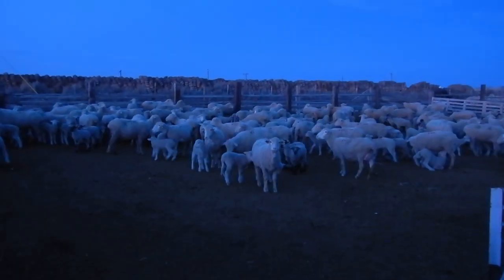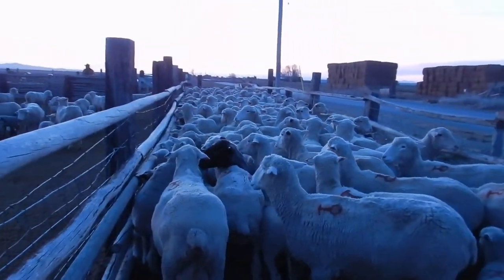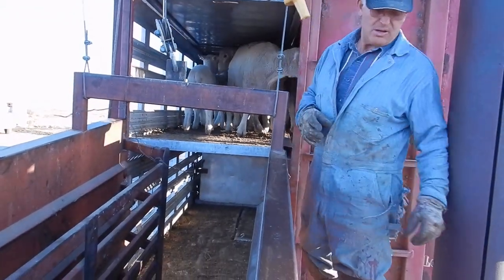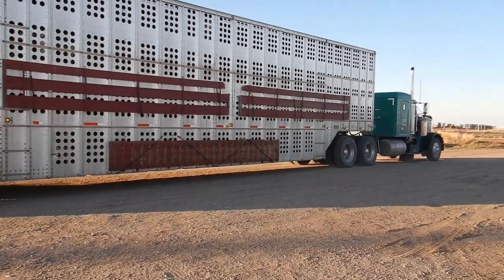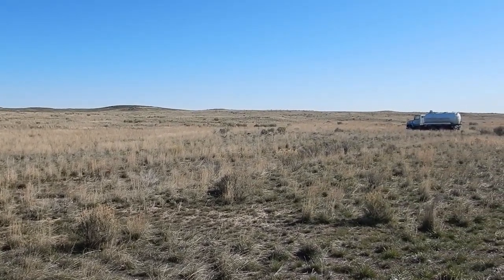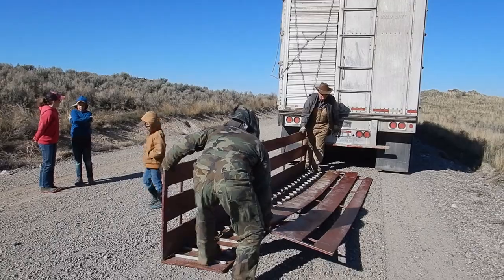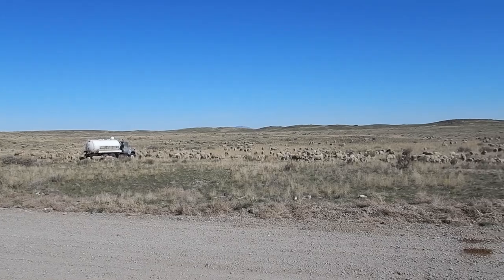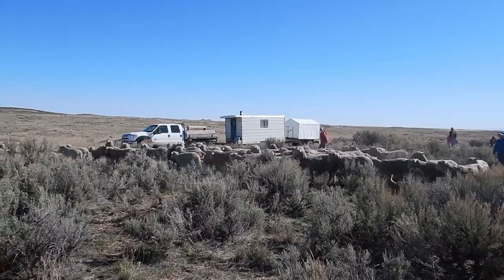On the Farm - Loading Sheep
Well as those baby lambs grow and the weather gets warmer it becomes time to move them, now sheep, to graze on grass.
This video shares how we load, haul and then unload the sheep onto their grazing.  They will move through the summer to new areas but will begin on the dessert grass of south east Idaho.
I want to thank Robert and Blake for their encouragement in making the video and their ideas.  Robert you were right the shots from inside the trailer were great.